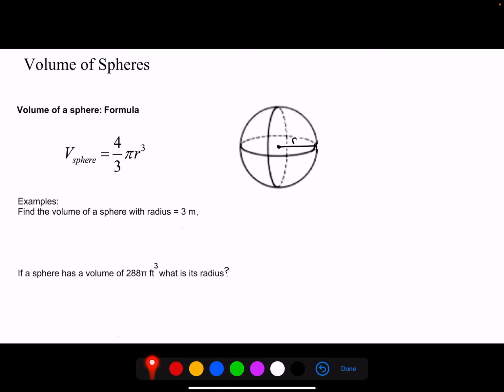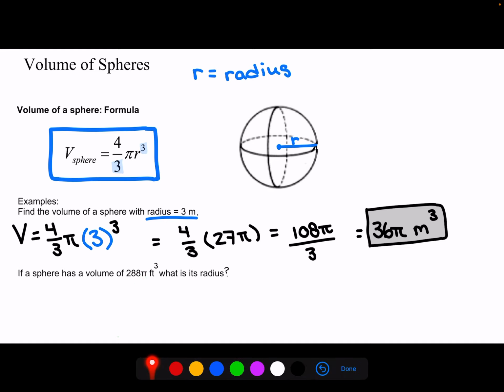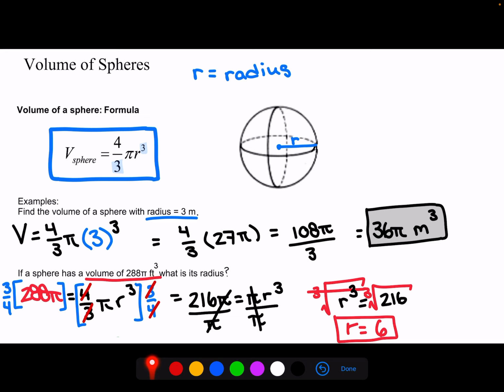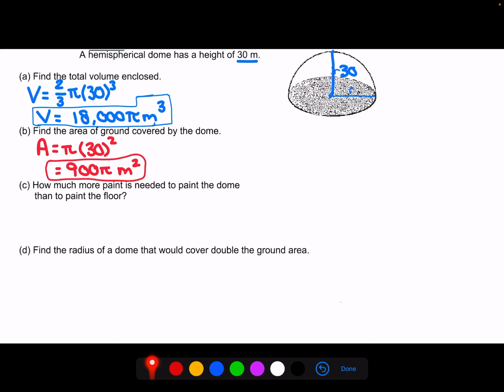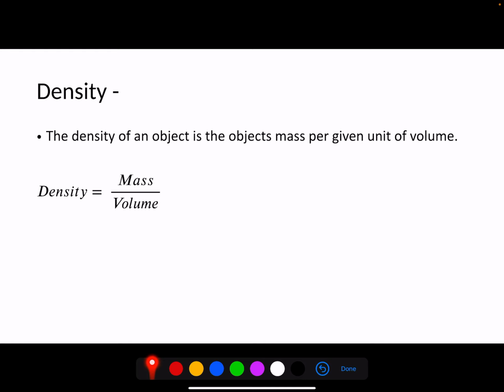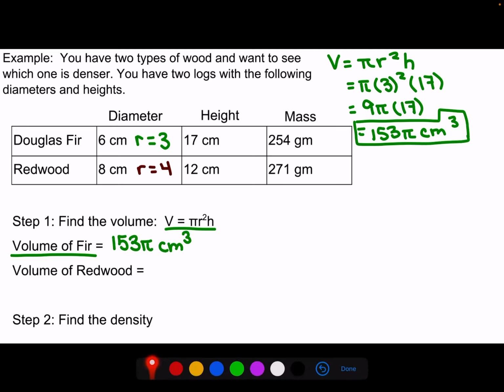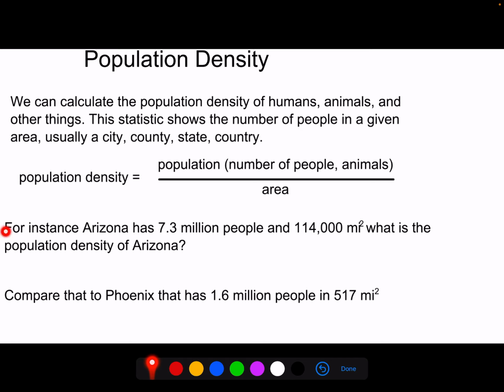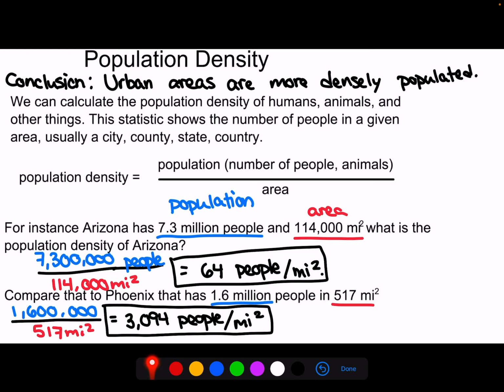10.6: Volume of Spheres and Density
I can use mass, volume, and density to determine the population density of areas.